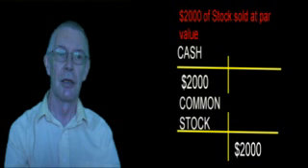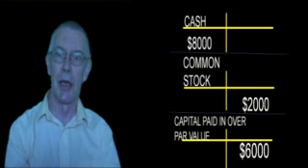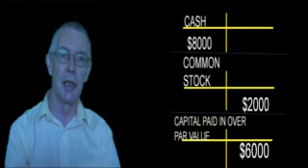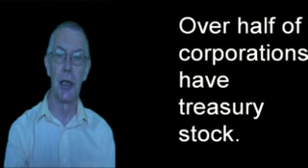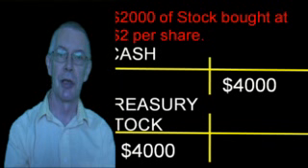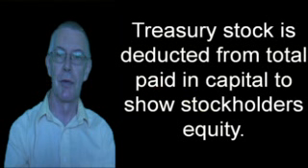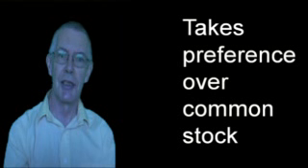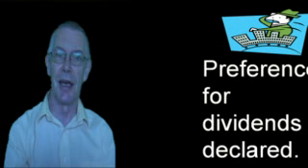Financial Accounting Corporations part 2.mp4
This three part series covers what corporations are and how they work.